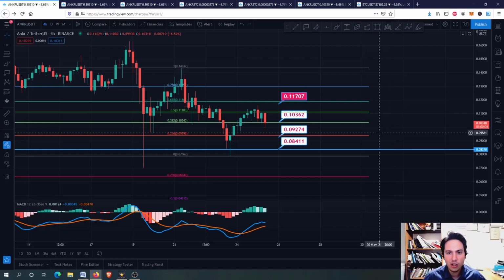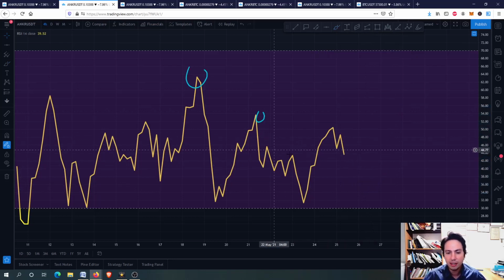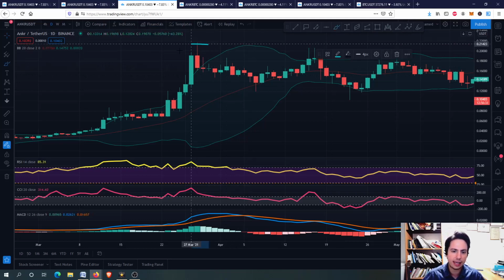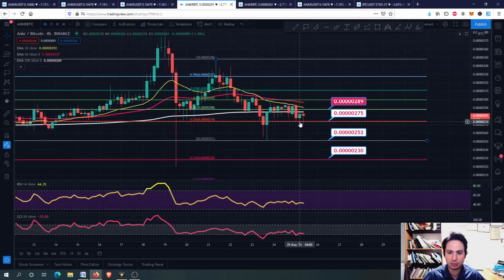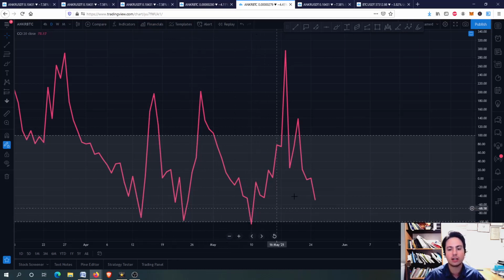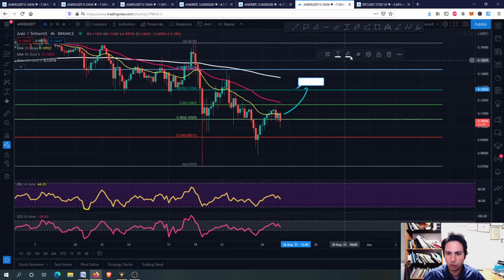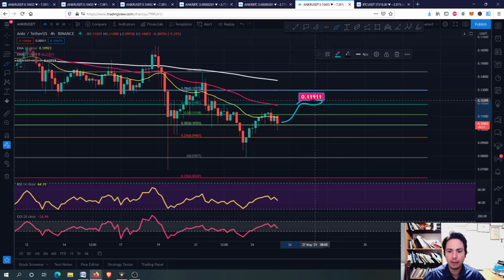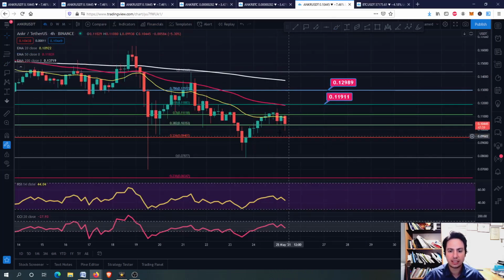ANKR(ANKR) Short Term Realistic PRICE Prediction and Technical Analysis! Daily Update! 2021!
In this video I will provide technical analysis and price prediction for Ankr(ANKR) in USDT/BTC (2021). ANKR/BTC is looking strong on the Daily frame, but on the short term we are a bit bearish. If BTC can make a swing high we will go upwards but eventually we need to outperform BTC in the very short term. It has a good potential for the long term as well according to market cap valuation. If you are a new investor in this coin then I advise you to wait if you want to be more sure till we see the price. But it is always your choice and of course you always should do your own research.  If you want to be more precise about your buy and sell options, check the resistance/support levels. If you have bought at top then all you have to do is to wait and HODL for the future and I am sure better days are about to come.

⏱️TIMESTAMPS⏱️
0:00 intro
0:06 MACD and Fibonacci retracement(support,resistance levels)
1:46 SSL, CCI, RSI(4h)
3:32 SSL, CCI,RSI, Bollinger bands and MACD(1D)
5:31 ANKR/BTC and EMAS(4h) / Price analysis
6:13 ANKR/BTC and EMAS(1D)/ Price analysis
7:54 ANKR/USDT and EMAS(4h) / Price analysis/ Price Prediction/ BTC CHART
13:19 Conclusion/Thank you